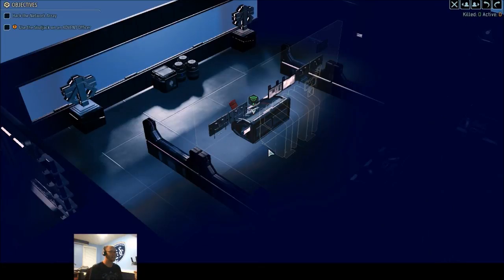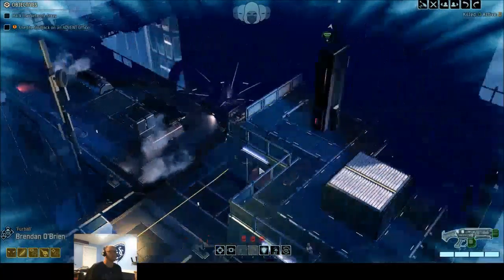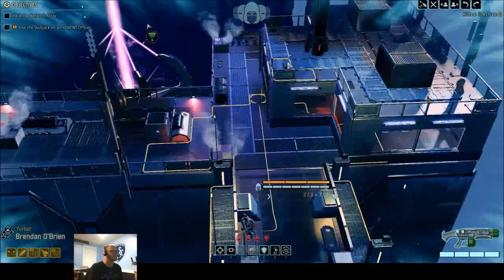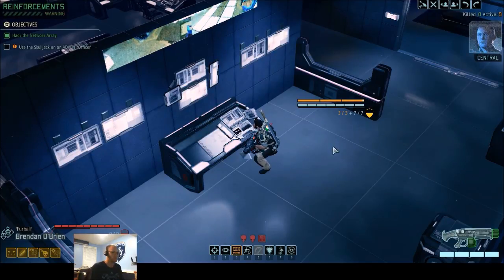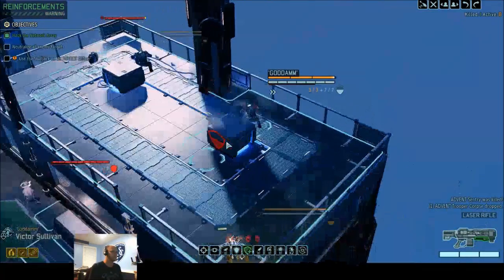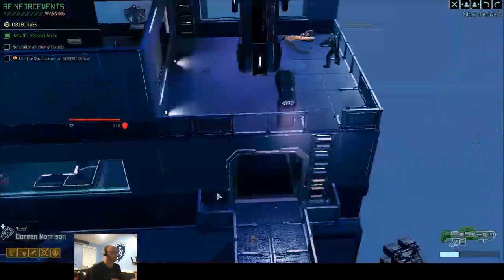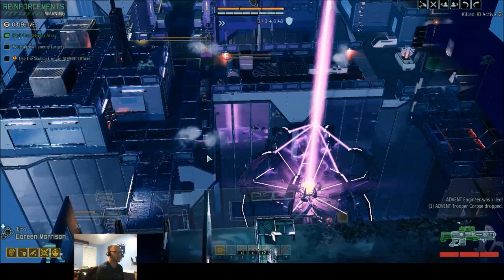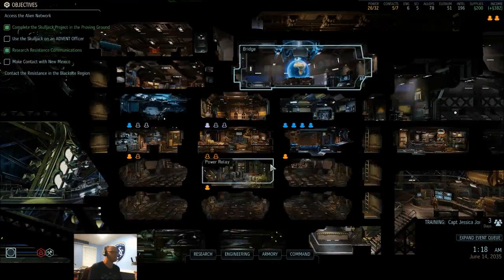XCOM 2 Long War 2 Ep 47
We are playing XCOM 2 Long War 2.

Long War 2 is a free total conversion mod of XCOM 2! It adds a ton of changes which includes mission infiltration, haven management, larger squads, a new technical class, new enemies, new perks and much more!

This is a Let's Play video with Morph from the Geekvice podcast.  This video should be viewed as a walkthrough, so if you are looking for cheats you are looking in the wrong place.